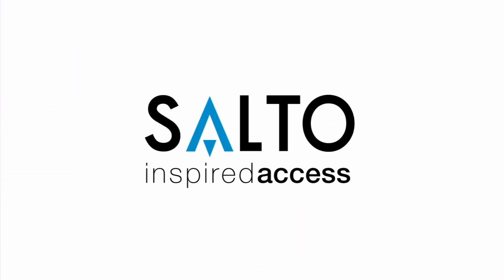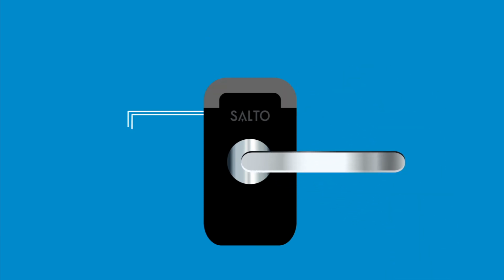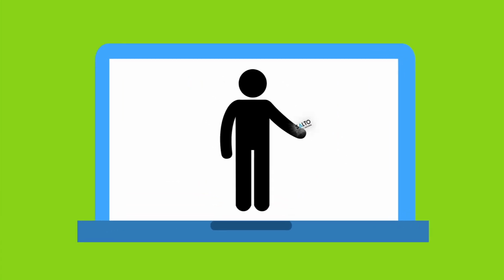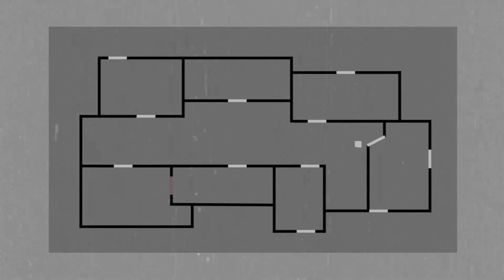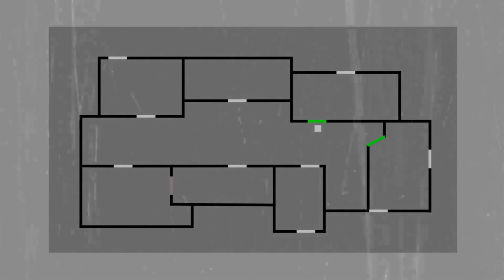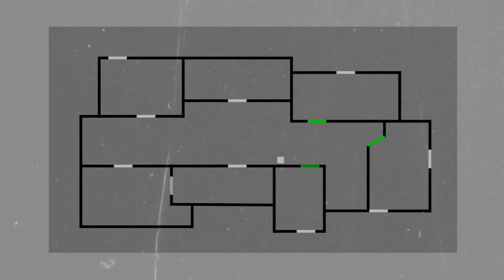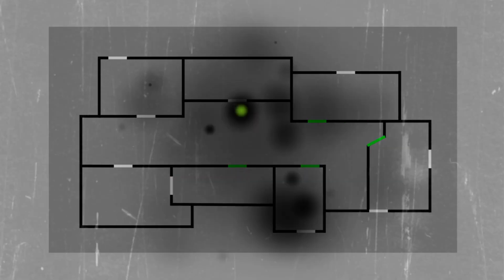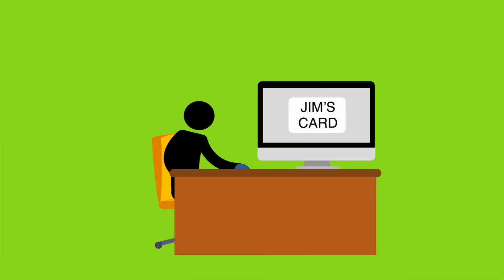SALTO Virtual Network (SVN) data-on-card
The SALTO Virtual Network (SVN) provides the flexibility for an access control system to grow from a small number of doors and users to a large number of doors and users as required. It allows stand-alone locks to read, receive and write information via an encrypted and secure data-on-card system that utilizes the capabilities of RFID read/write technology. In SVN all access data is stored on and distributed by its operating smartcard. When presenting a smartcard to an offline stand-alone door, not only does this control access rights to that door but thanks to two-way communication, the door also writes data like blacklist information or battery status back to the smartcard. The smartcard then transmits this information back to the server via online wall readers that are able to update and receive information from the cards anytime and anywhere in the building.

About SALTO Systems:

We're driven by innovation. Guided by our insights into customer needs, we deliver industry-leading, next-generation electronic locking solutions without wires and without mechanical keys. Since 2001, SALTO has been redefining the access control world by continually being first to anticipate market needs in a rapidly evolving marketplace. We set new standards in security, manageability and scalability.

SALTO's pioneering SVN platform provides stand-alone networked locking solutions. With its online and real-time technology, our market-leading XS4 platform enhances the usability of every building environment by securing virtually every door and enabling the monitoring and control of every user. SALTO hardware and software can be networked without wires to provide real-time intelligence and instant control, whilst enabling integration with existing systems to improve manageability and enhance end-user experience.

Having revolutionized access control around the world in sectors where security is critical -- from airports and healthcare to government education and hotels -- we continue to deliver the most advanced and flexible electronic locking solutions in the market